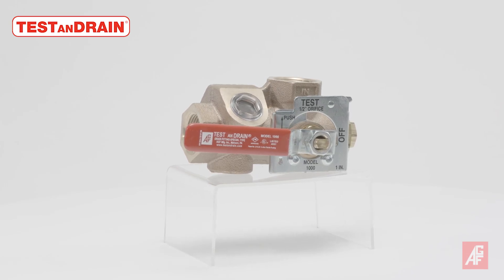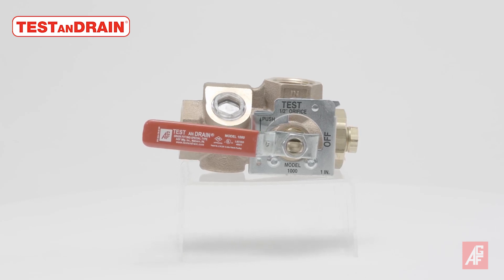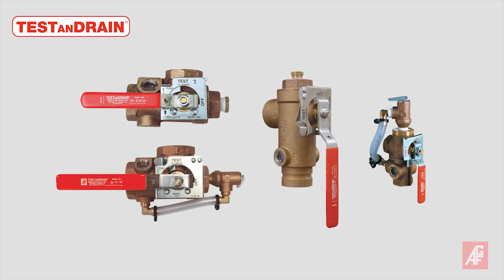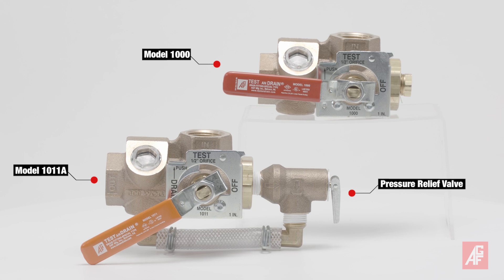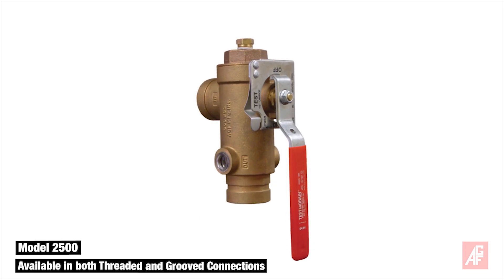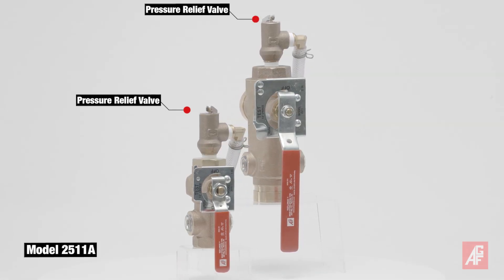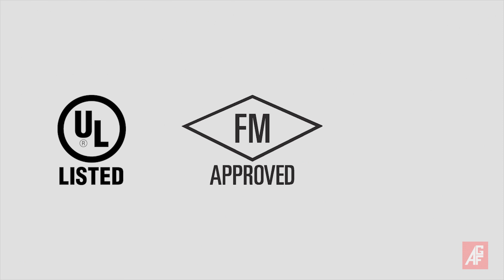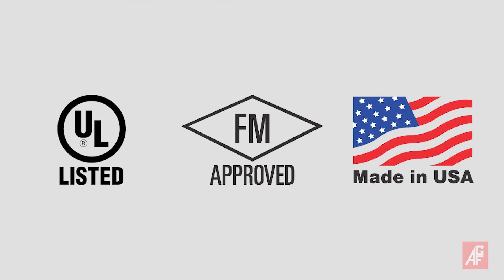AGF TESTanDRAIN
AGF revolutionized the industry more than 30 years ago by patenting the first Model 1000 TESTanDRAIN single-handle ball valve designed to provide both the test and express drain functions required for a wet fire sprinkler system.
We now make our TESTanDRAIN valves in more styles, sizes and orifice options than any other valve on the market. Our 1011A model complies with the NFPA 13 code requirement stipulating that all wet systems must have a pressure relief valve. The 2500 and 2511A models have an alternative handle position for unusual or difficult installation locations, and the 2511A features a pressure relief valve.
AGF’s TESTanDRAIN valves can be easily rebuilt in the field without removing them from the line and requires less labor than replacing the entire valve.
The time-tested AGF TESTanDRAIN valves are UL Listed, FM approved, and since their introduction have been proudly made in the United States.